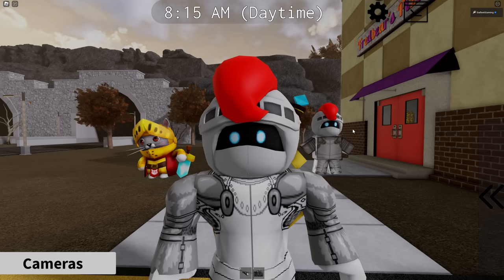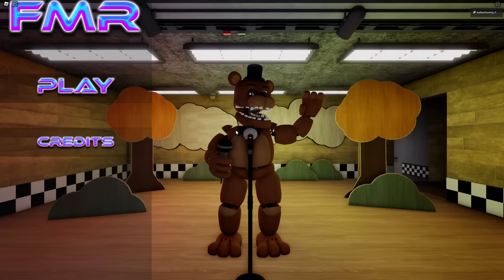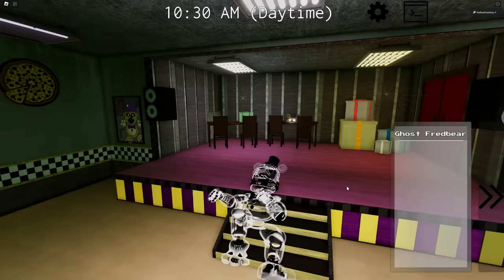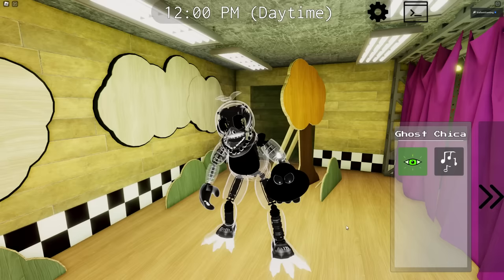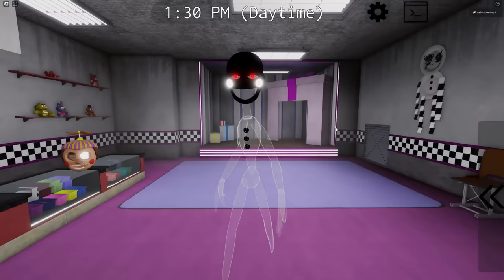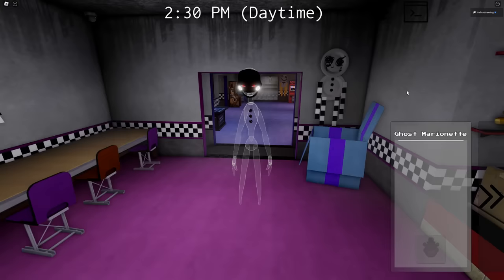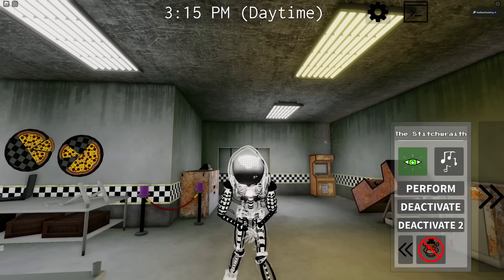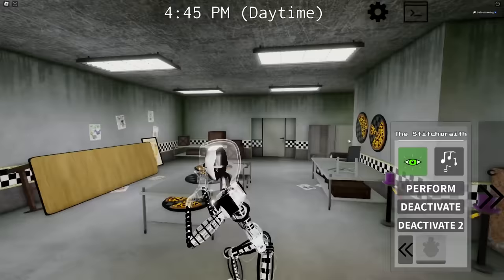How to Get Halloween Event Badge in Roblox FMR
How to Get Halloween Event Badge in Roblox Fredbear's Mega Roleplay 2023